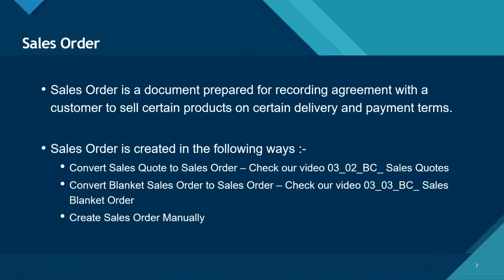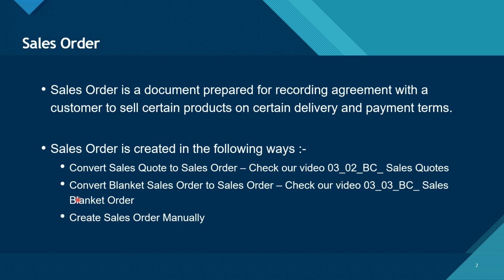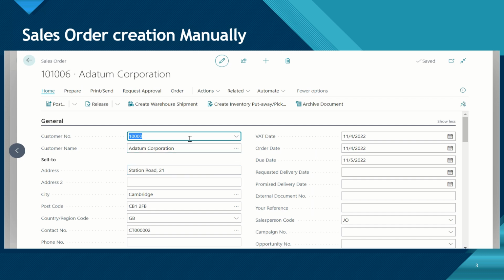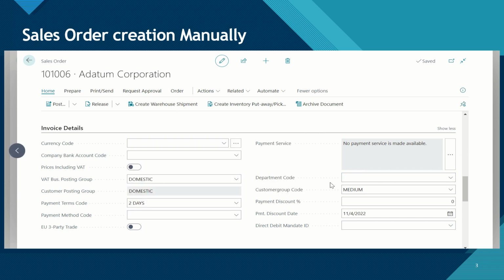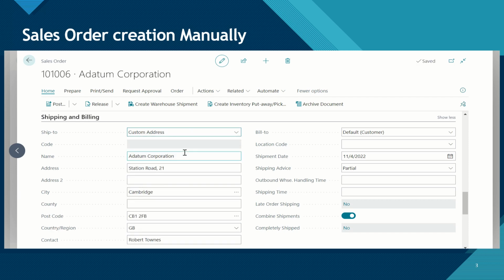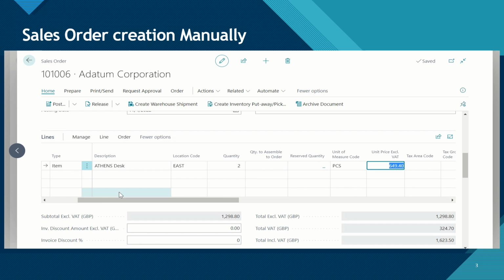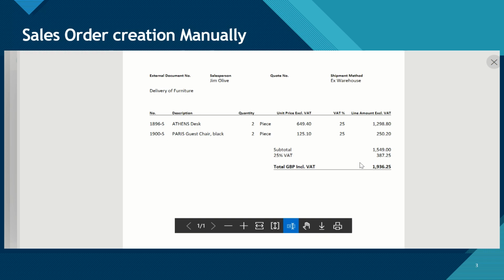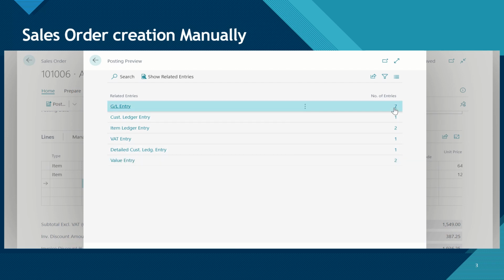03 04 BC Sales Order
This video will give understanding for how to create Sales Order.

ASA Learnings is Your Next Educational Channel, uploading videos on topics related to Business Central and others on a frequent basis. Happy Learning!

BC Sales module learning series 03_BC_Sales module - YouTube